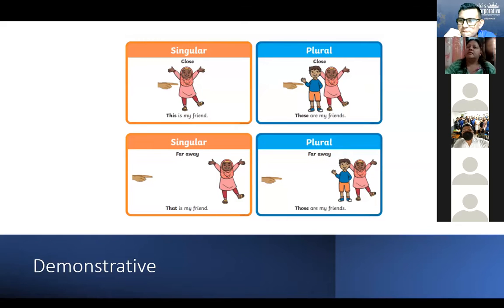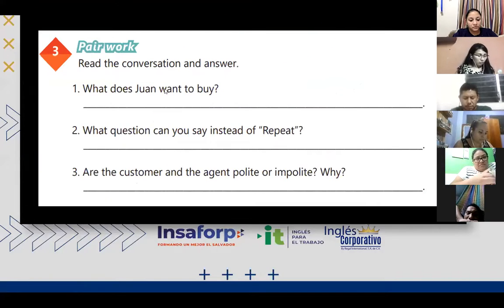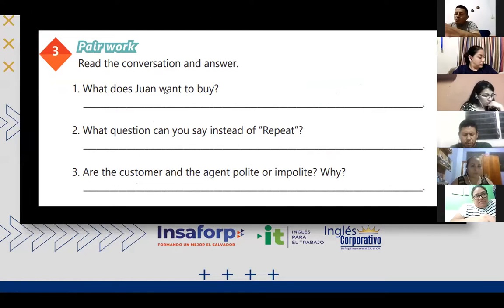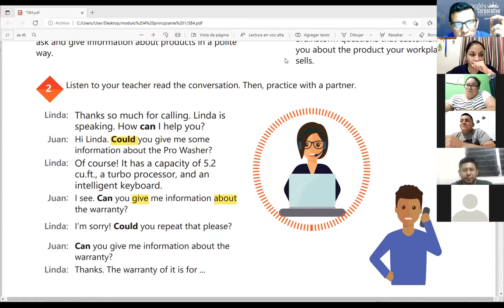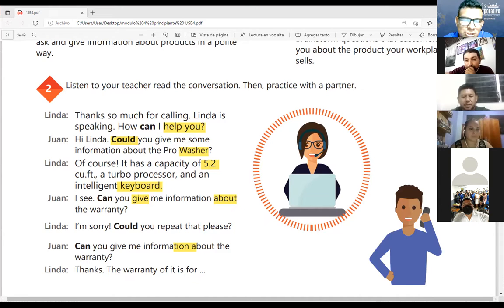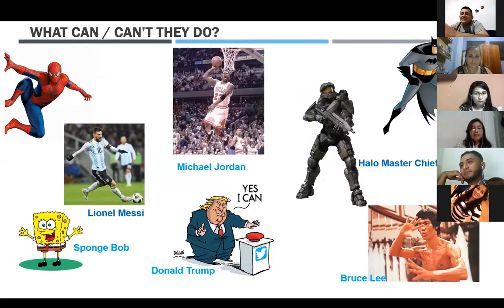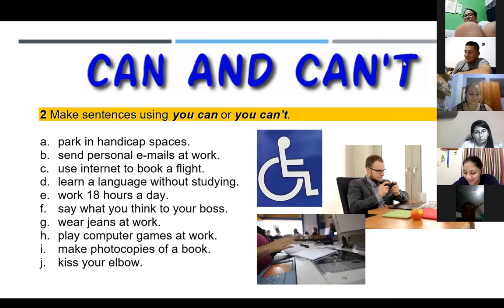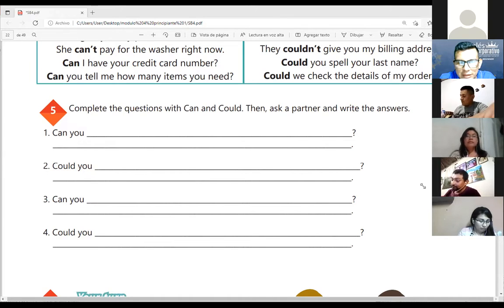Ingles Corporativo- Videoconferencia #7 HOW TO USE CAN AND COULD